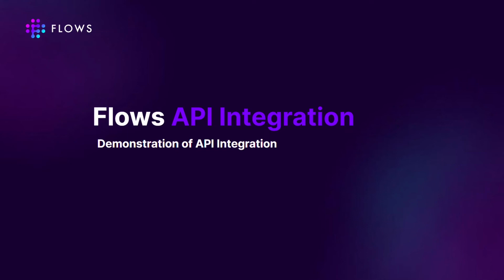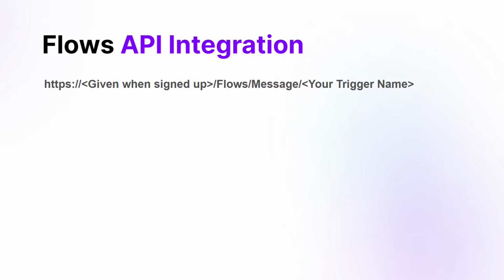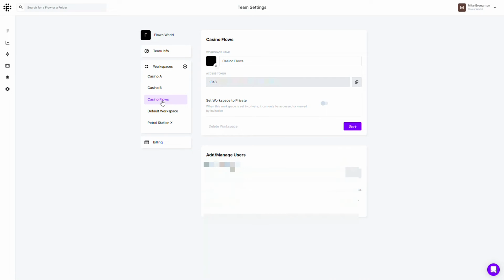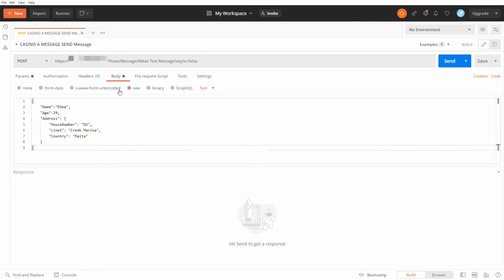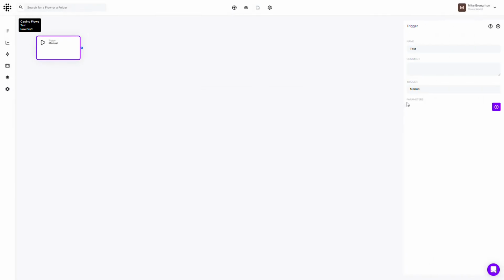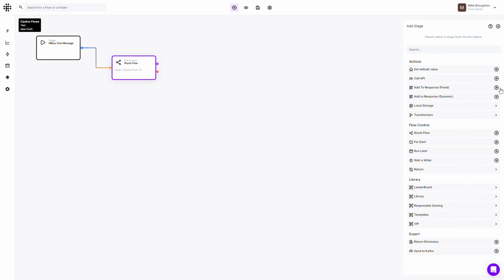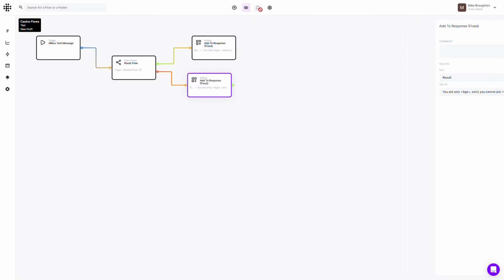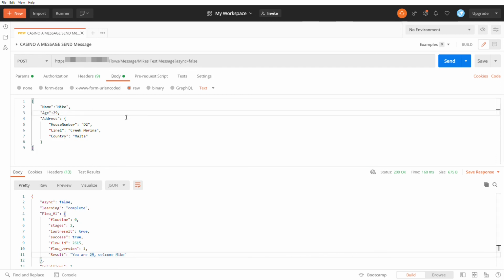Flows - API Integration demonstration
Our API demonstration video explainer shows you just how easy it is to integrate and web API with Flows.